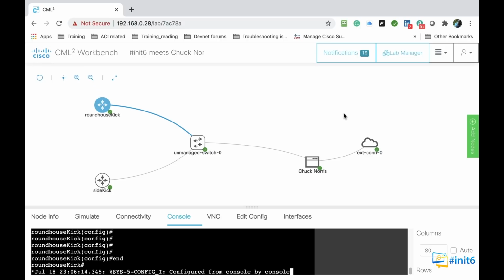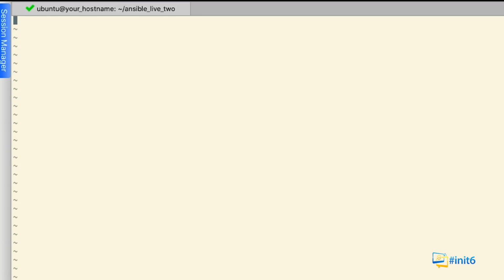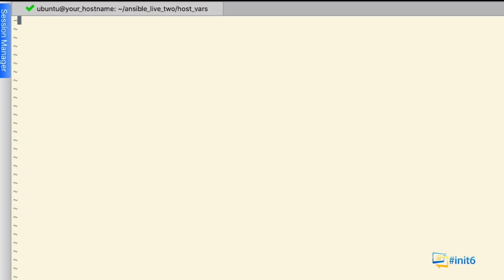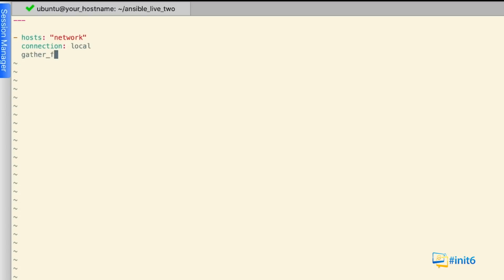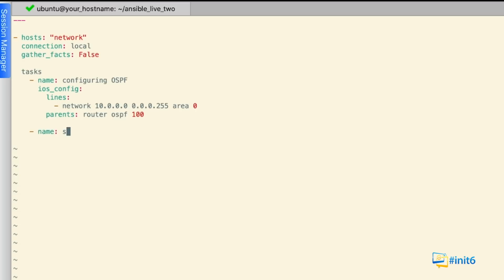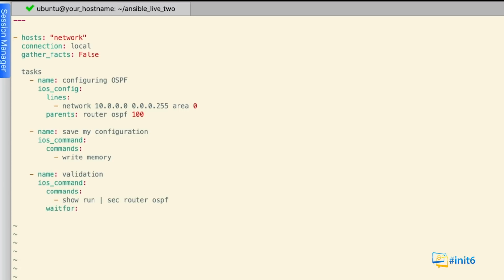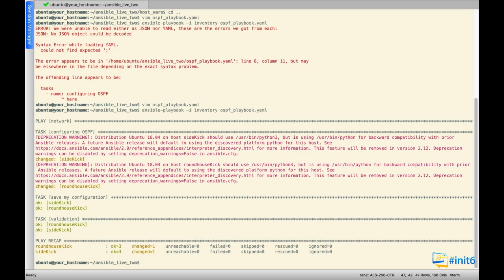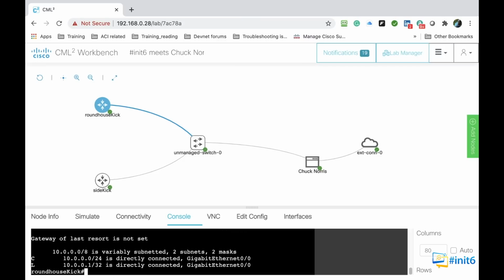INIT6 IN 6: Mastering Ansible for DevNet Associate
Additional Footage provided by
Tropic Thunder
Gladiator

Wolfram Seidel
Daren Fulwell
John Gibbs
Rick Koenig
Abdel-moniem E Rezk
Derek Winchester

CONNECT WITH